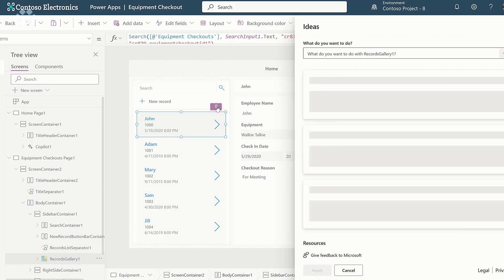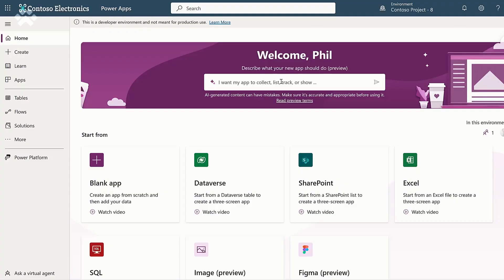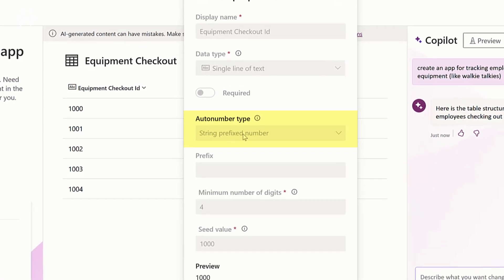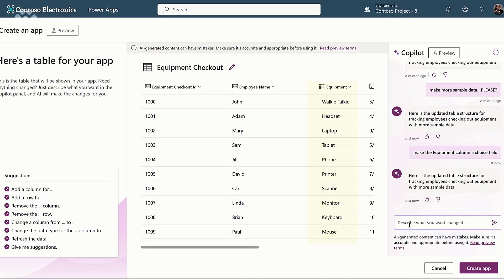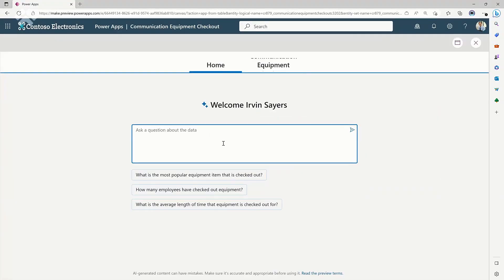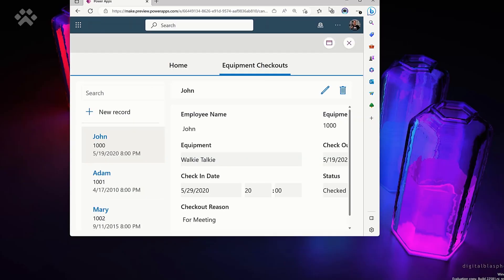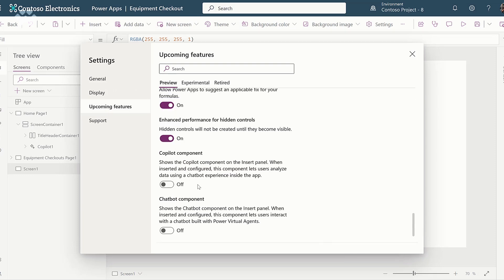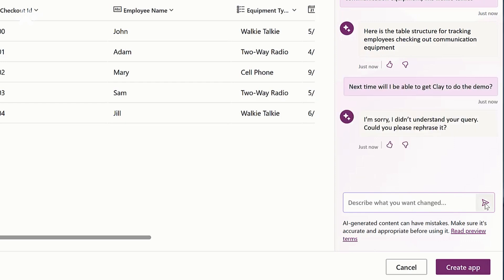Copilot for Power Apps - Microsoft Official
Copilot is now in Power Apps. Create and update Dataverse tables and create a beautiful, responsive, fully featured app by just expressing your idea. Copilot is for your app’s users too, to explore your data using a natural language interface. Copilot helps you build apps easier than ever before, and can be added to your existing apps to add modern natural language features too.